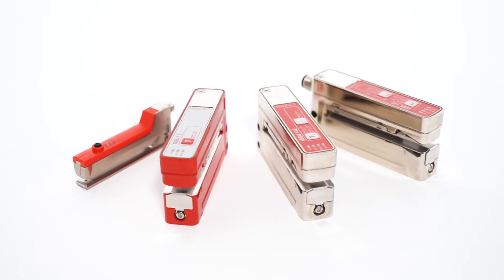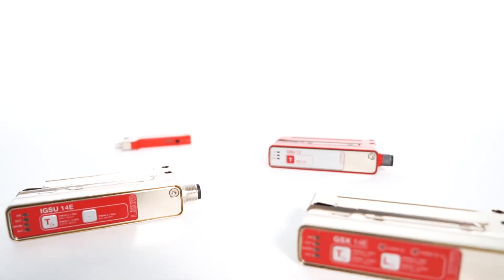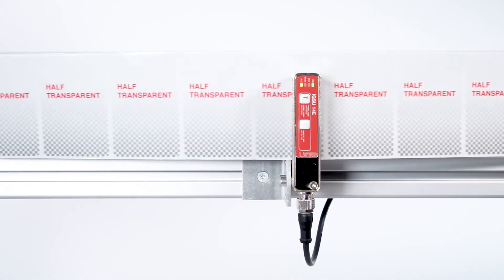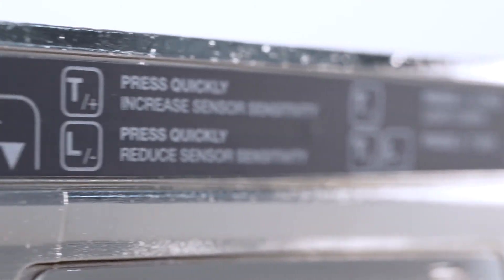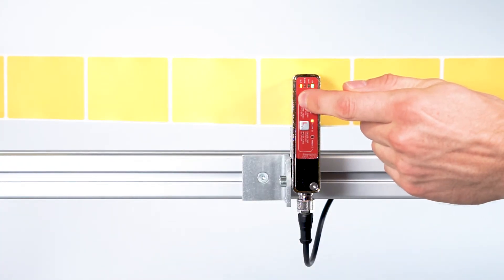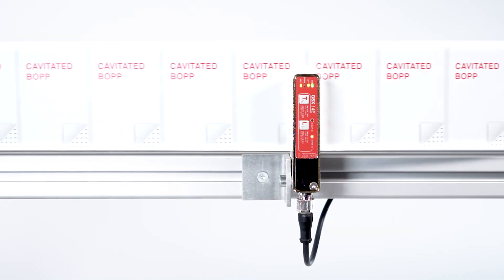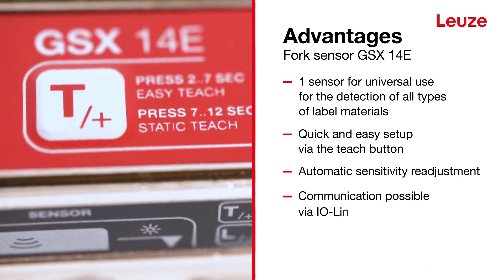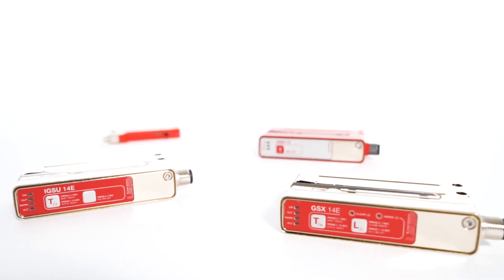Leuze - fork sensors - label sensors - combined fork sensor GSX14E for labeling machines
The first 2 in 1 fork sensor - GSX14E

The GSX fork sensor is the world's first sensor of its kind and combines the two detection methods of ultrasonic and light in a single housing. It brings together the advantages of both principles. It reliably, quickly, and precisely detects a wide range of labels, regardless of their material and surface characteristics. Even labels made of inhomogeneous cavitated BOPP material can be reliably detected through the optical operating principle. The fork sensor is especially suitable for applications where a wide range of labels need to be detected, which, in the past, required the use of multiple sensors.

+ Universal use for the detection of all types of label materials.
+ The user saves not only space but also additional time and costs of installation.
+ Perfect for labeling machines that are operated with changing label types.